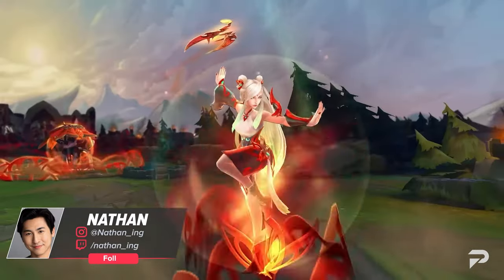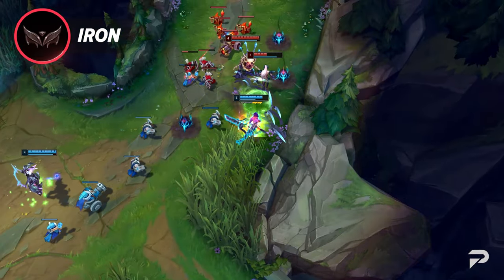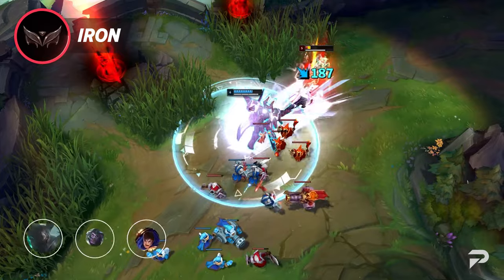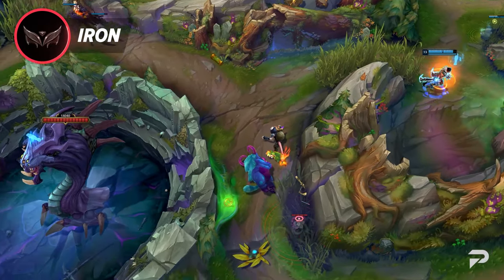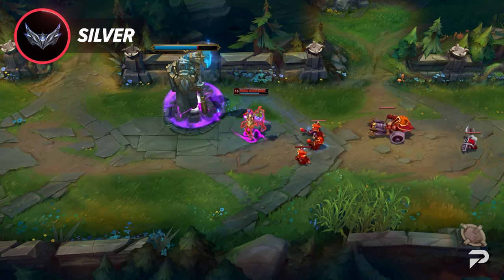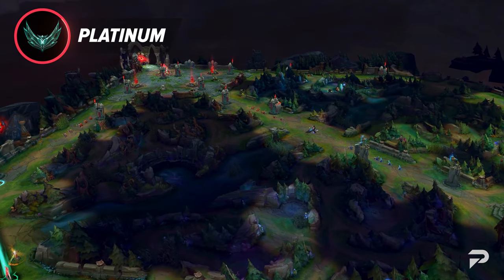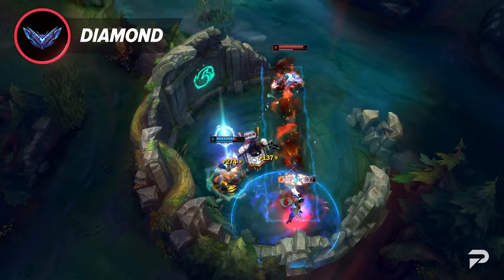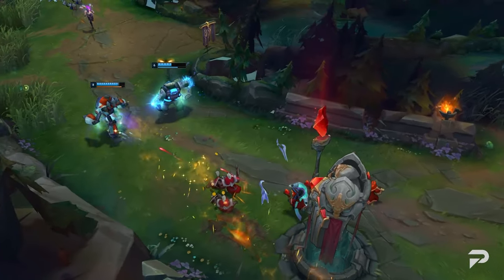HOW TO CLIMB EACH RANK & ESCAPE YOUR ELO - League of Legends Season 13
0:00 Intro
1:21 Iron
5:24 Bronze
6:15 Silver
6:54 Gold
7:58 Platinum
8:59 Diamond
10:10 Master+
11:15 Outro